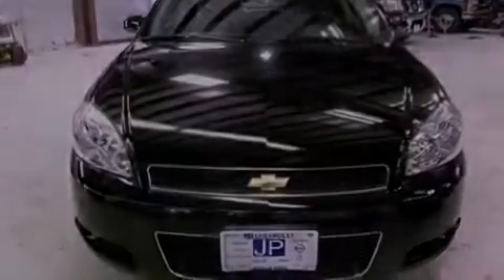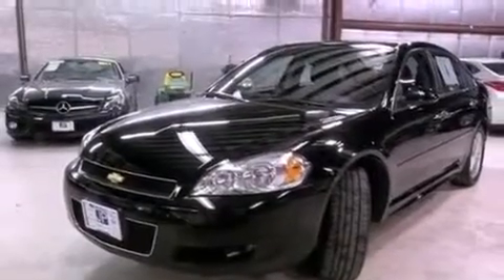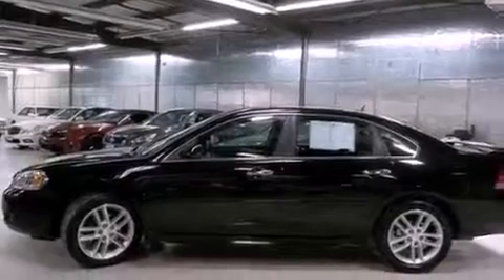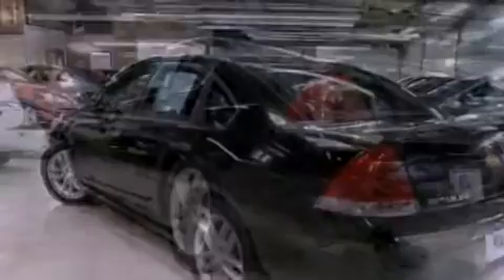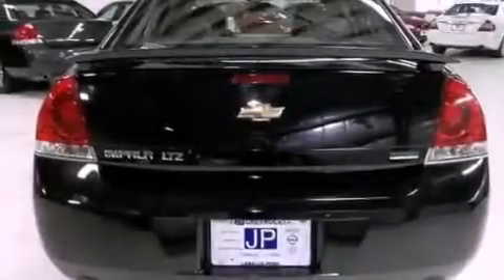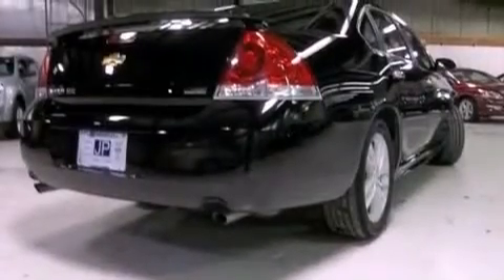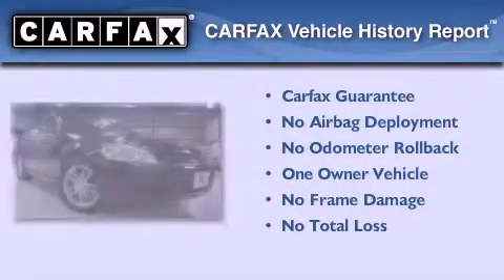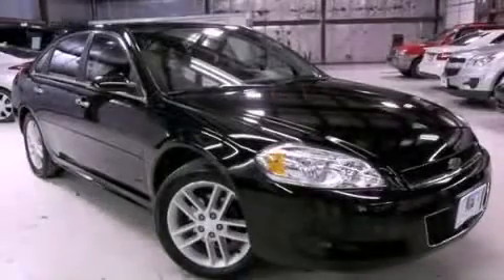Preowned 2012 Chevrolet Impala Peru IL 61354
Year : 2012
 Make : Chevrolet
 Model : Impala
 Engine : Gas V6 3.6L/217
 Trans . : Automatic
 Exterior : Black
 Miles : 14,747
 Interior : Ebony